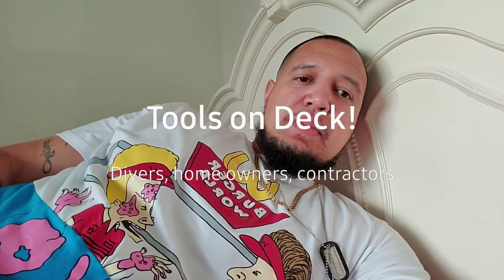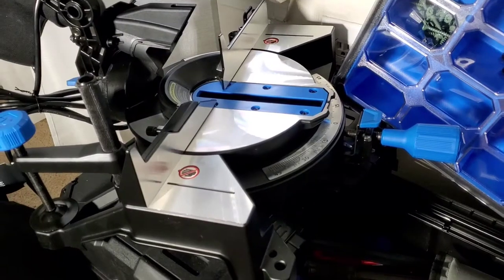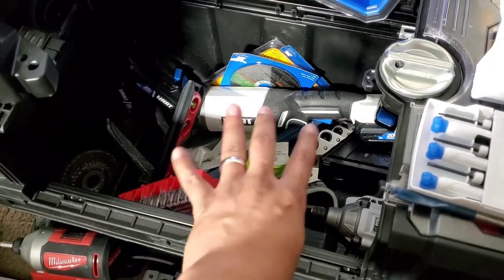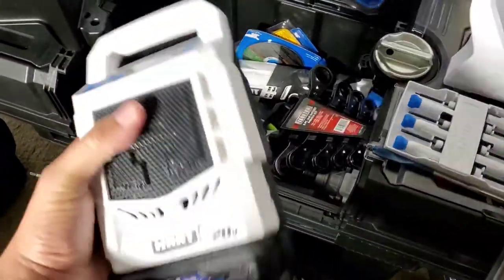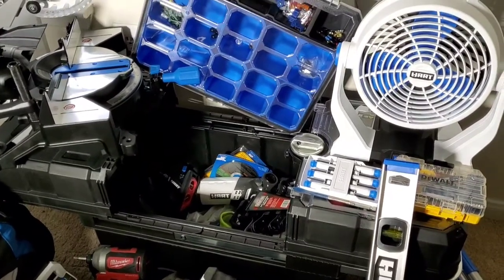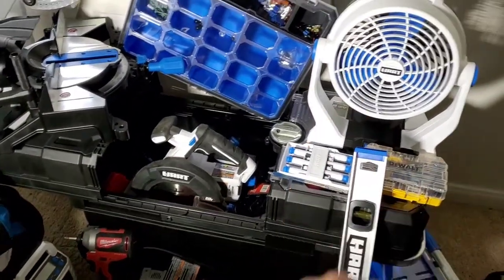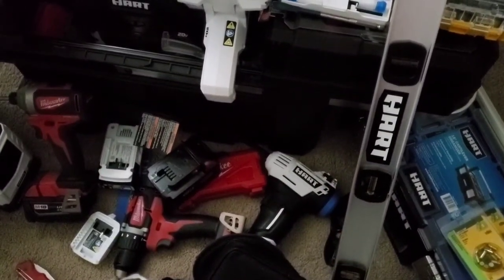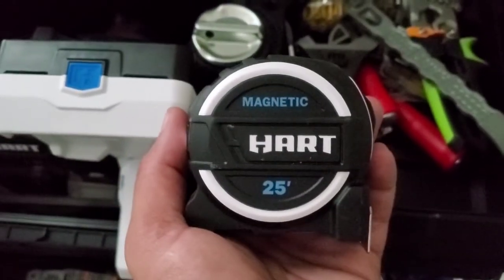HART POWER TOOLS ON DECK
Good day Thunders and Thunderettes,
Today's video is about tools for the home owner, diyer, contractor, etc. Get what you like, and what does the job for you! I will say Milwaukee is the go to for drill drivers, and impacts! I have to admit that I am impressed with Hart!
Very Respectfully,
Thunder Up 405.

Music is noncopyright, no copyright, not copyrighted